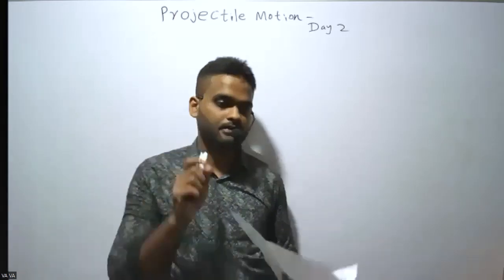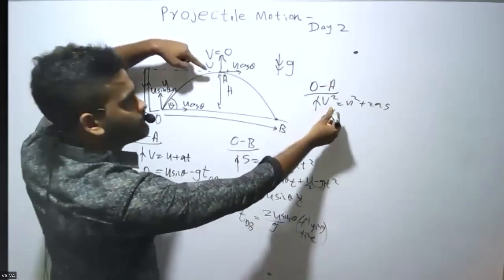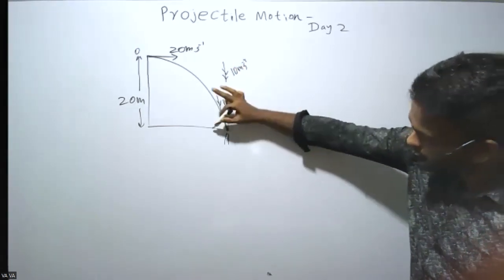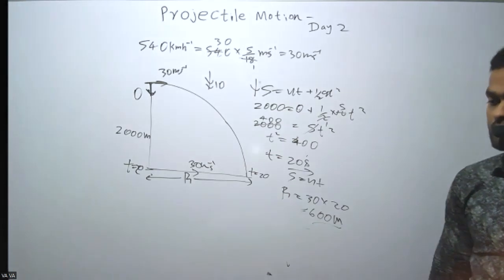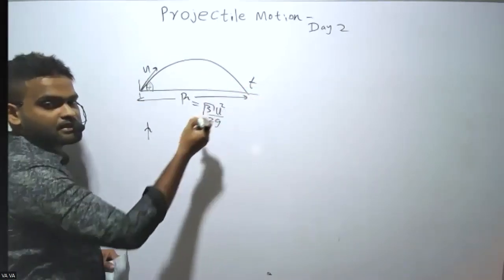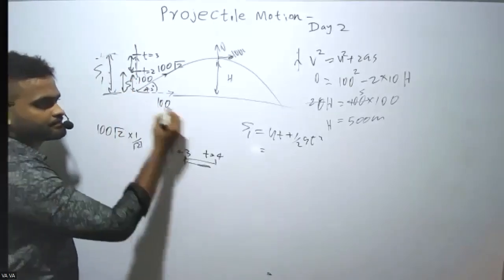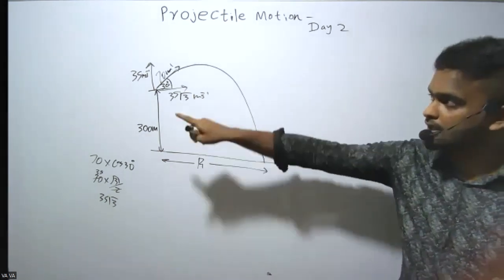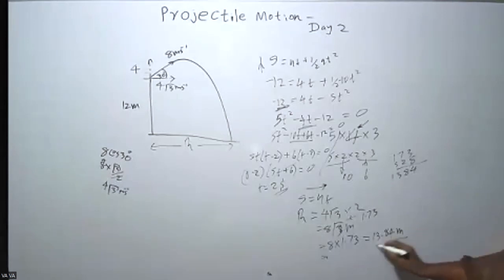Projectile Motion || Day 02